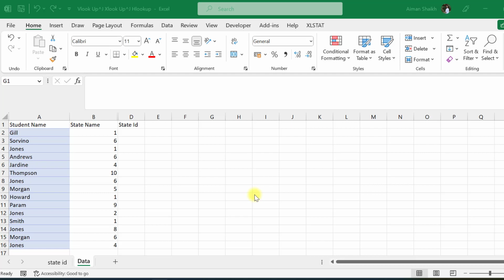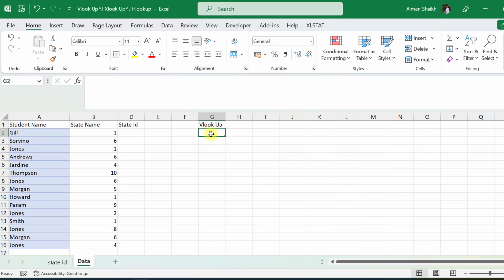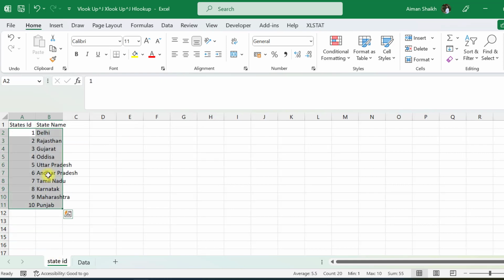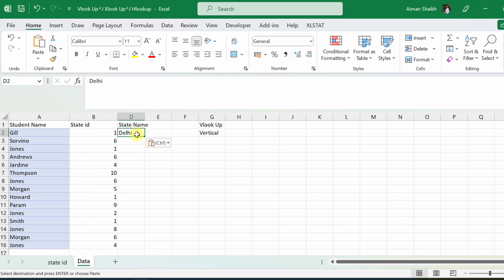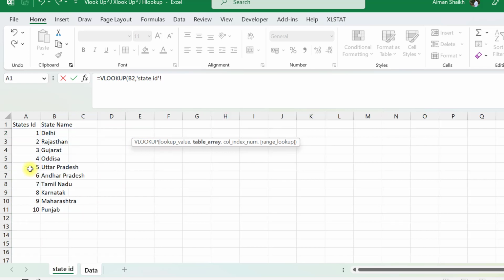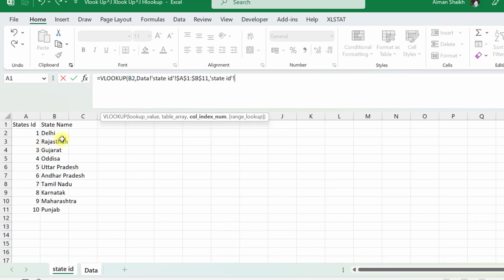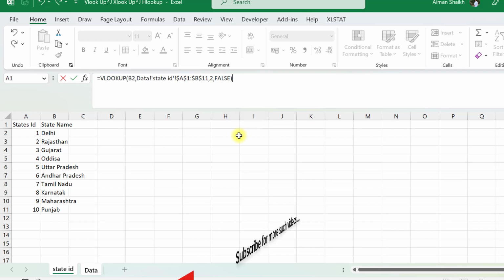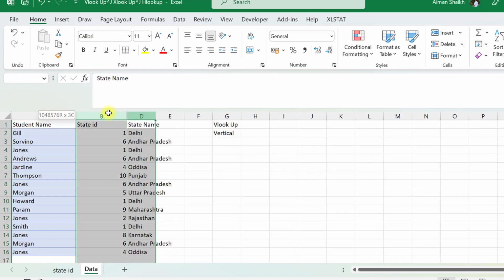VLookup in Excel | How to use Vlookup formula in Excel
vlookup excel Welcome to Must Watch Tips!

In this video, we're diving deep into the Vlookup formula, unlocking valuable insights and practical tips that will take your Excel skills to the next level.